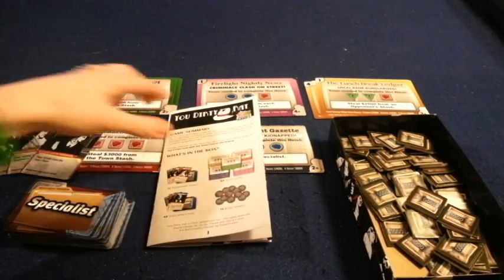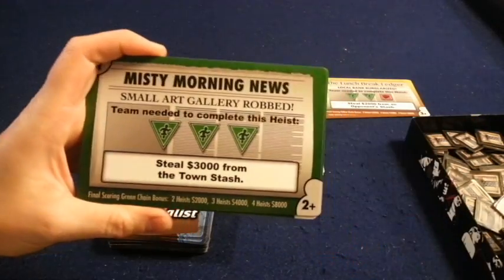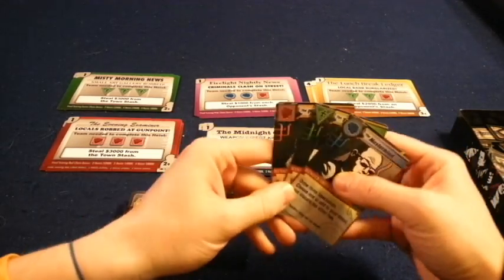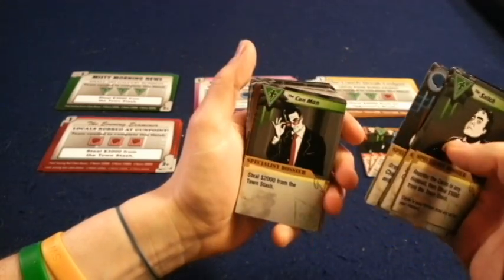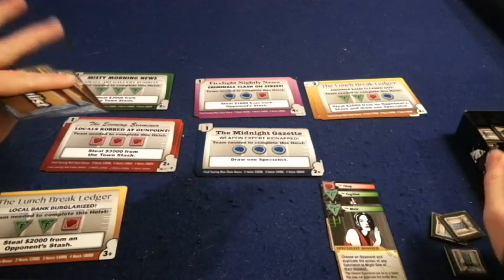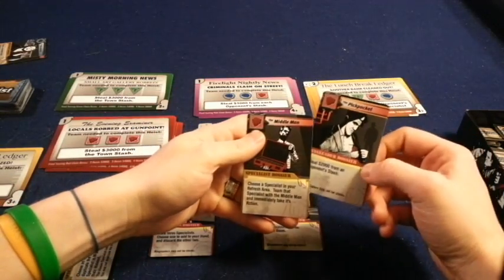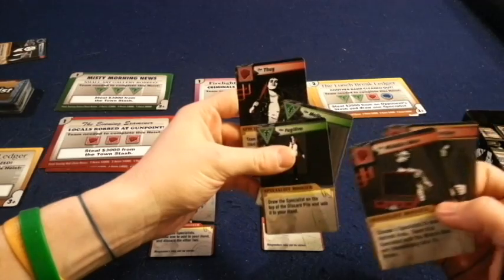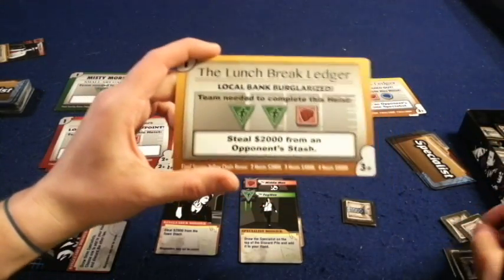Bower's Game Corner #278: You Dirty Rat Preview